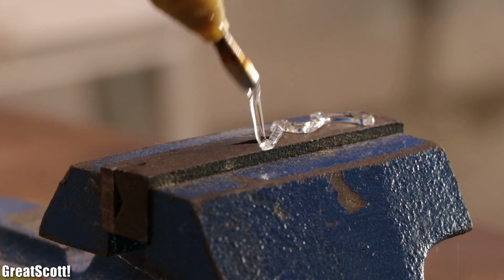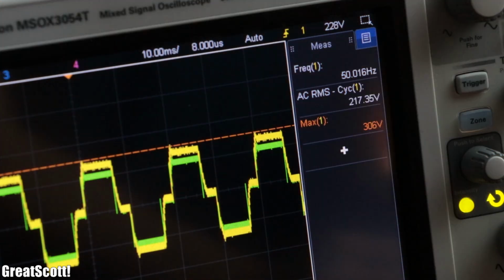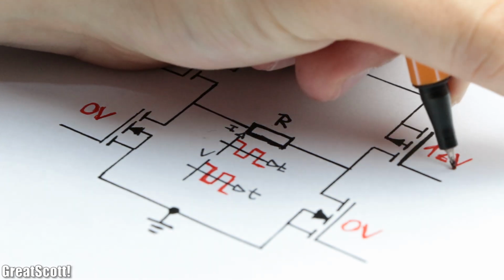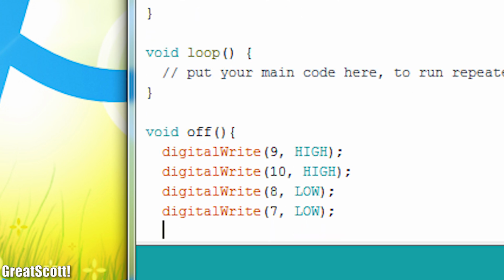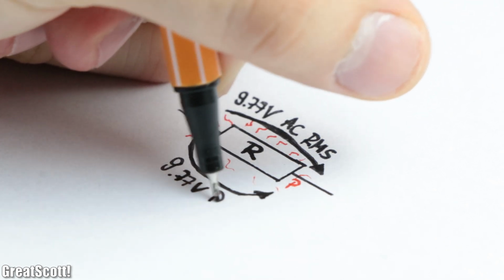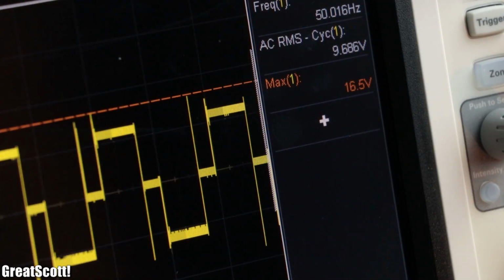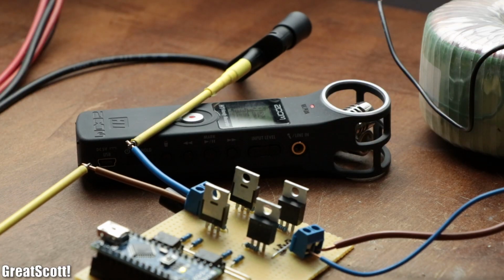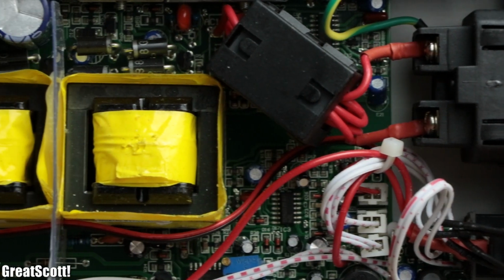How NOT to make a Modified Square Wave Inverter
You can get more information (schematic, code,. ) about my inverter circuit

In this video I will show you how to create a decent low voltage inverter circuit which outputs a modified square wave. Along the way though, I will also connect this low voltage signal to a transformer in order to bring it up to mains voltage levels. This way I will be showing you how unsafe and dangerous such a DIY mains voltage inverter circuit can be. Let's get started!